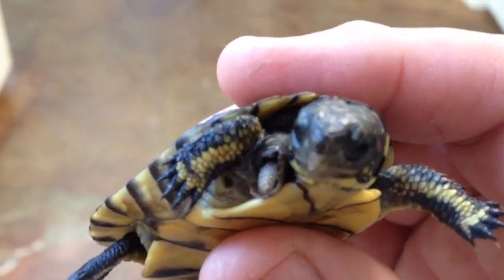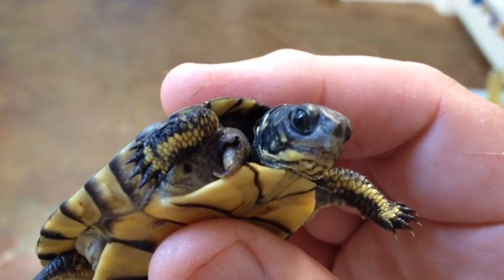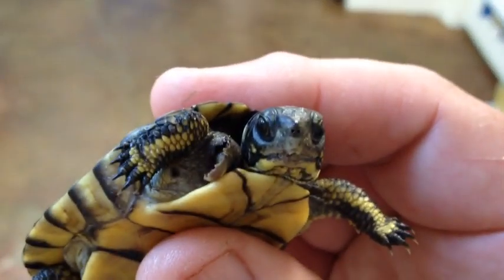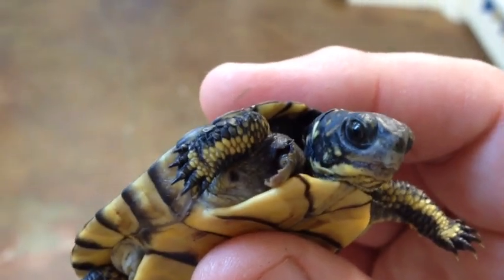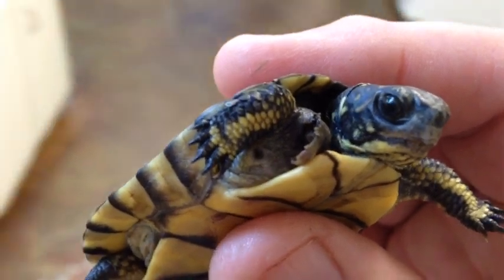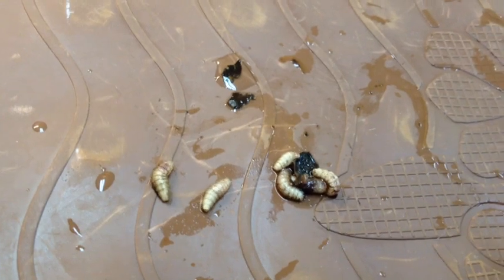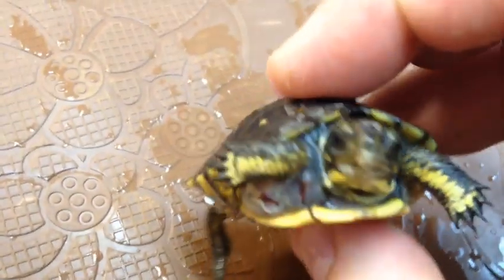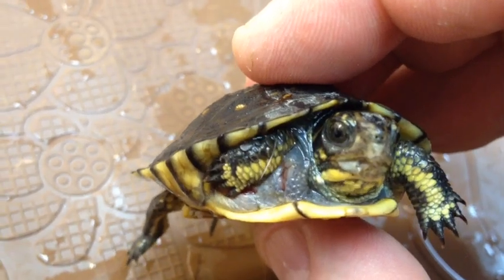Maggotcam!!! Baby T carolina in for myiasis and removal in right prescapular area